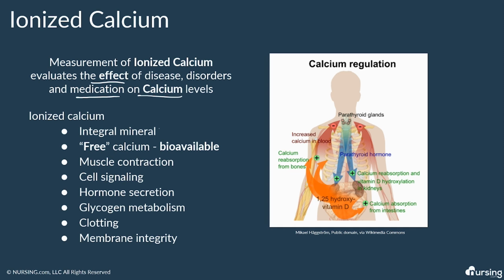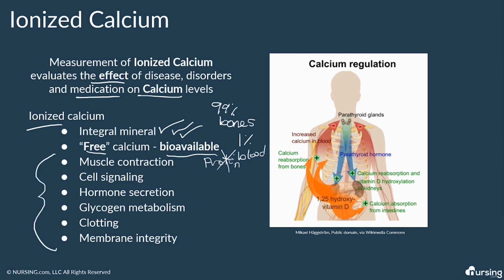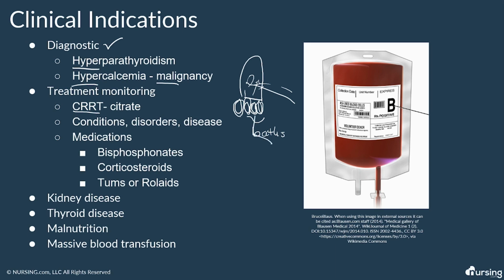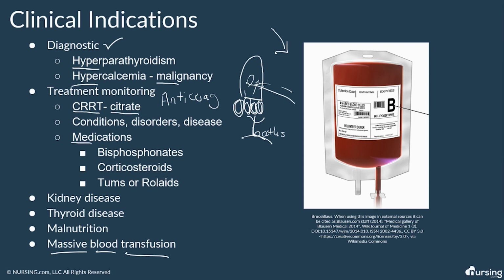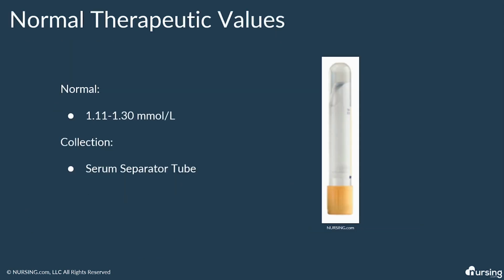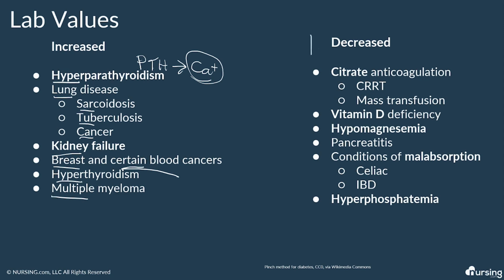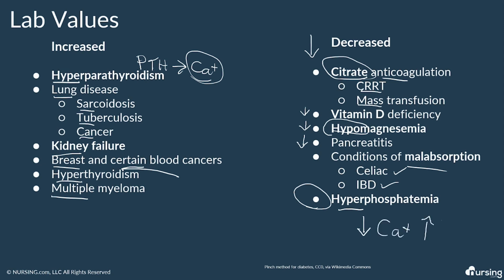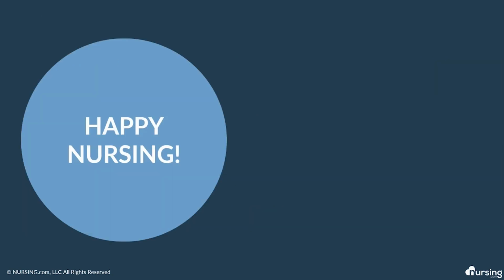Ionized Calcium Lab Values